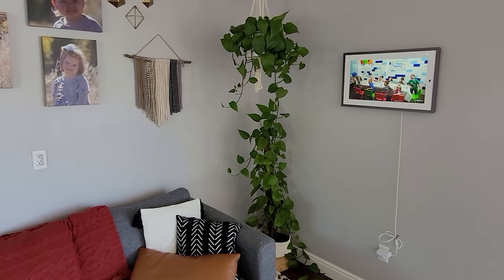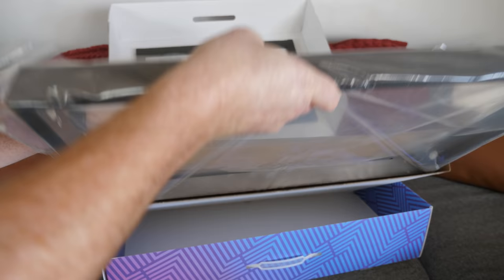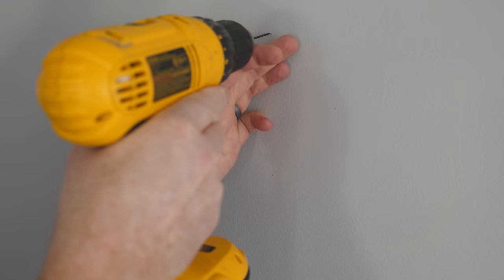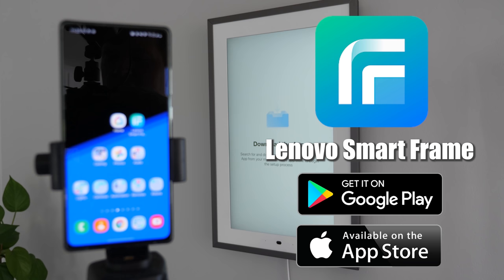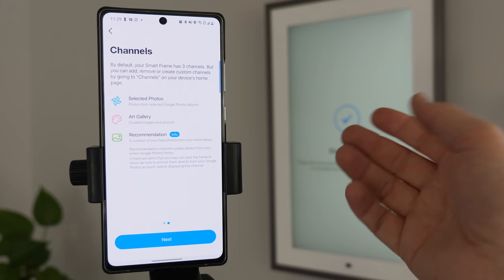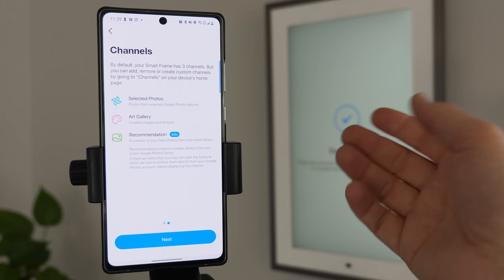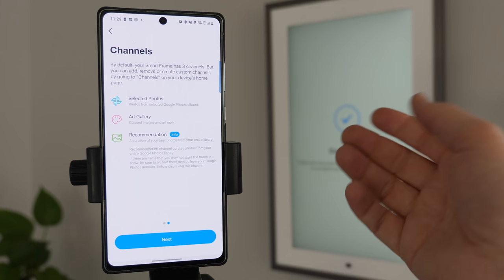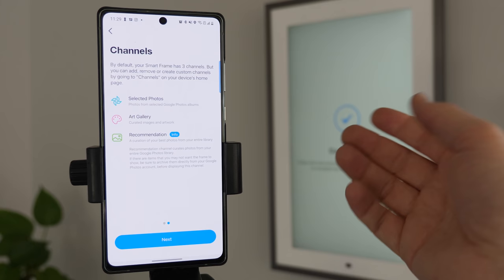View Your Google Photos Albums Like Never Before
The Lenovo Smart Frame takes your Google Photos and displays them on a beautiful 21.5" display. The frame can be set up from an Android or iOS, has gestures controls, and connect to Google Assistant or Amazon Alexa.

00:00 Lenovo Smart Frame Intro
01:05 Unboxing
02:44 Installation
04:18 Power Brick & Cable
06:25 Smart Frame App
09:41 Smart Frame Functions
12:25 Smart Frame Settings
16:50 Desktop Mode
19:45 Google Assistant
20:21 Amazon Alexa
21:02 Final Review